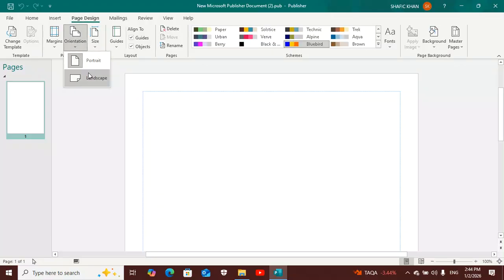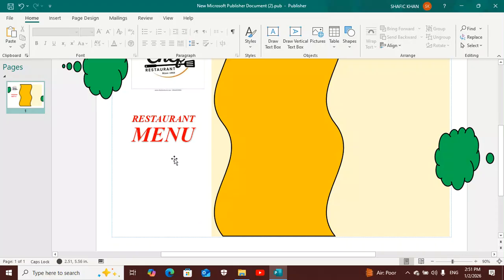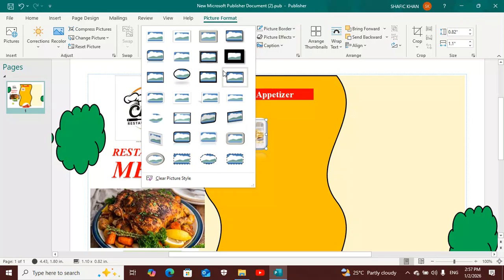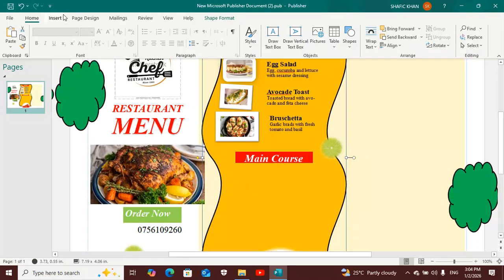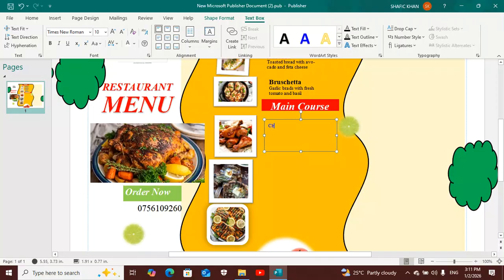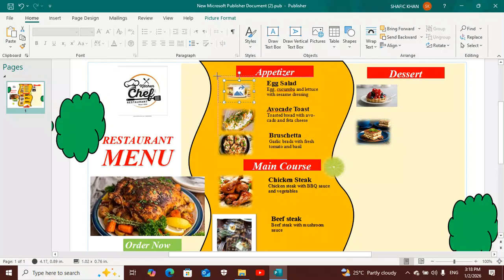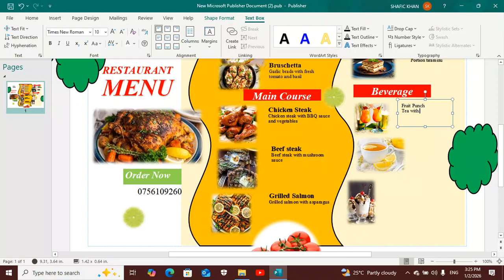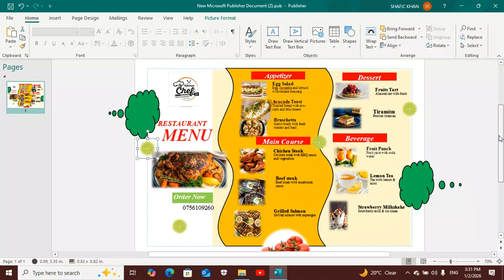Designing A Flyer in MS Publisher | Offline Publication (Menu) ICT item 2 (New Curriculum)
In this Tutorial, we Fouse on designing a flyer using Microsoft publisher and successfully we designed a menu with verity of foods. step by step followed procedures one can make a better and professional flyer for his business